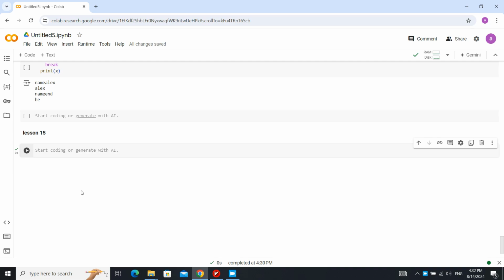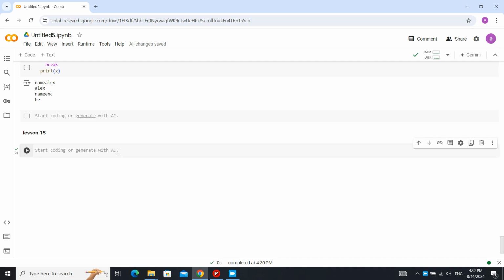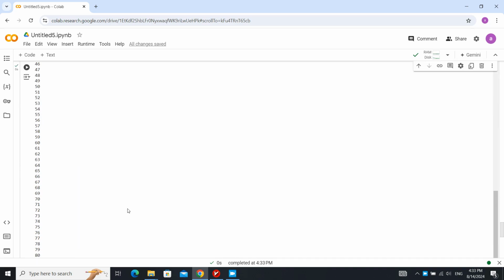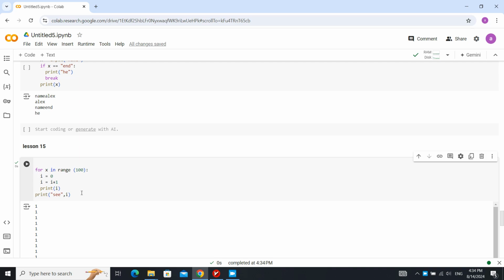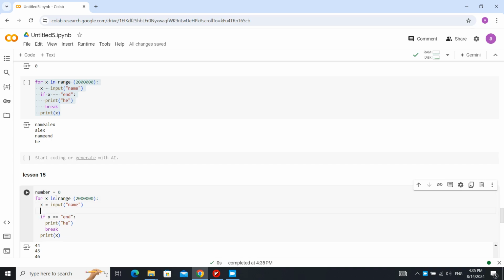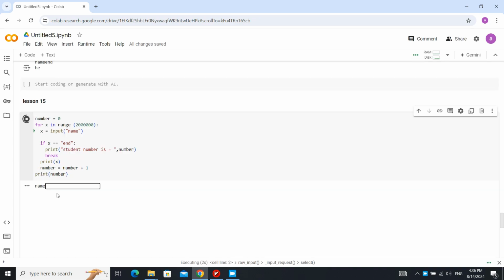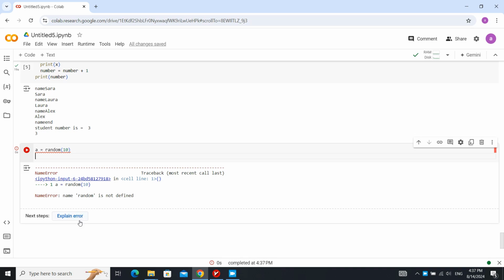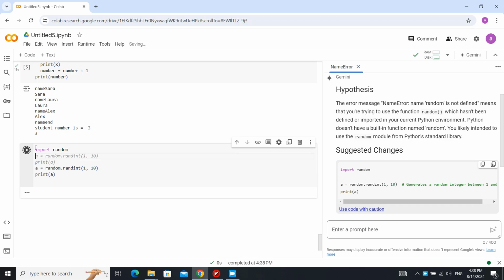15_ Master Python for Loops: Variables, Counters, and Randomness( total time until now =84:35)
Unleash the power of Python's for loops! 🐍

In this Python tutorial, we dive deep into the intricacies of for loops. Learn how to master variable scope, create effective counters, and harness the magic of random numbers. From understanding how variables behave within loops to building practical applications, this video covers it all.

Key topics:

Variable scope in for loops
Counting iterations efficiently
Generating random numbers with the random module
Whether you're a beginner or looking to enhance your Python skills, this video will equip you with essential knowledge. So, grab your coding hat and let's embark on this exciting Python journey together!